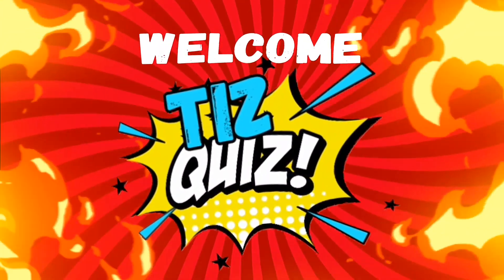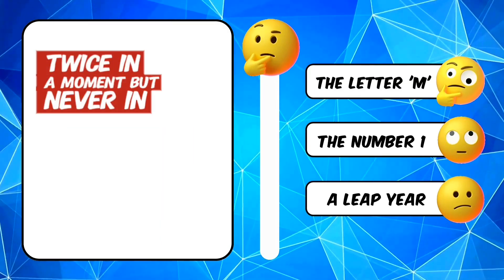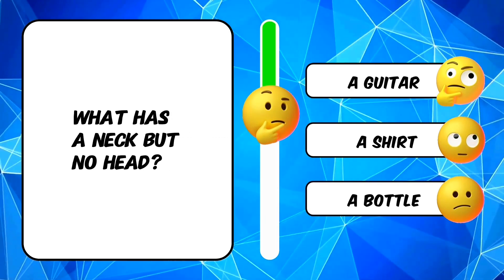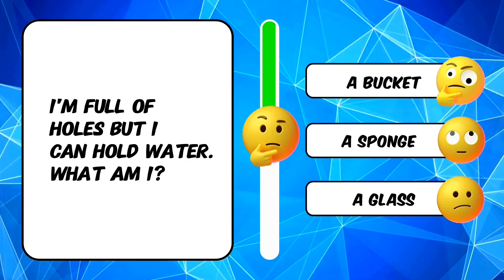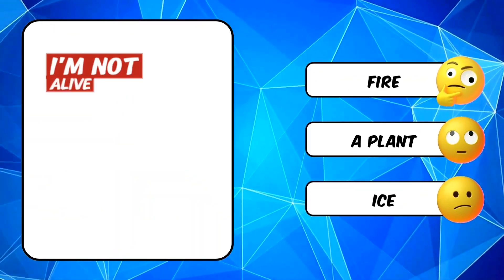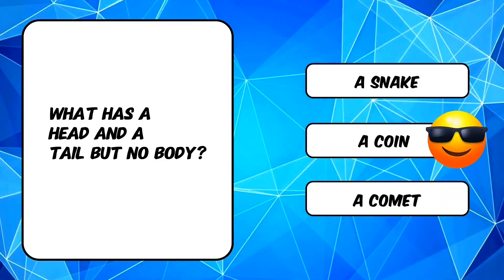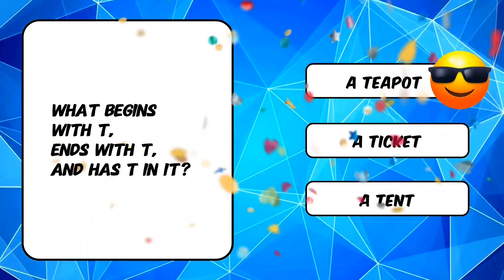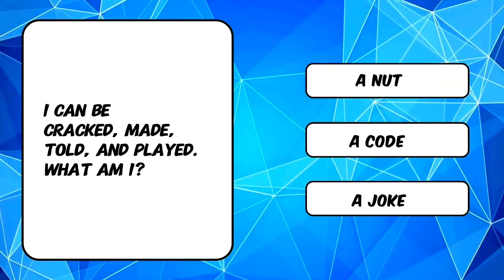💪🔍 Unravel the Mystery: Ultimate Riddles Challenge!💪 Can You Pick the Right Answer?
"Welcome to the Ultimate Riddles Challenge, where your wit meets its match! 🕵️‍♂️💡 Dive into a world of perplexing puzzles and mind-boggling mysteries waiting for you to solve. Each riddle comes with three possible answers - but only one is correct. Can you crack the code and emerge victorious?

👀 HOW IT WORKS:
1. Listen carefully to each riddle presented in the video.
2. Three options (A, B, or C) will appear on your screen for every riddle.
3. Pause the video if you need more time to think.
4. Comment your answers below and challenge your friends to beat your score!

🌟 FEATURES:
- A wide variety of riddles from easy peasy to devilishly hard.
- Interactive gameplay that tests your critical thinking and problem-solving skills.
- A fun and engaging way to boost your brainpower.

🎯 CHALLENGE YOUR FRIENDS:
Think you've got what it takes to be the Riddle Master?

Your support helps us create more content that tickles your brain!

Ready to put your thinking cap on? Let the riddles begin! 🎉🧐"